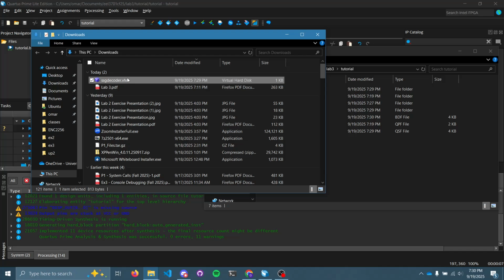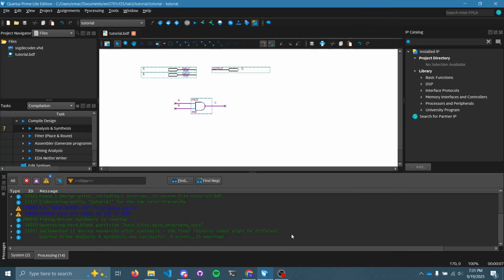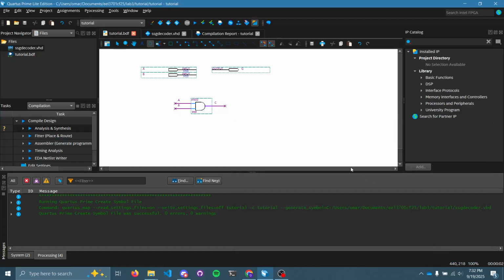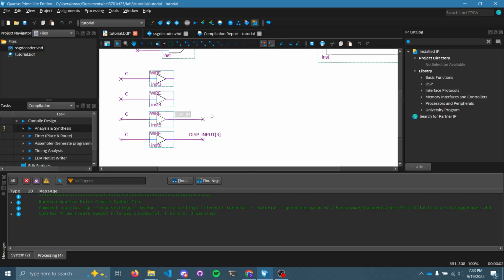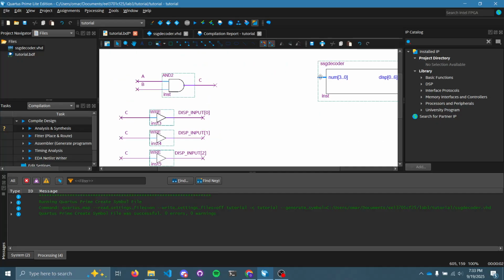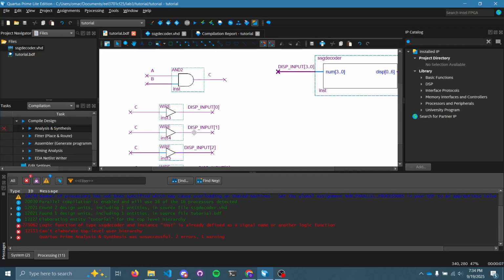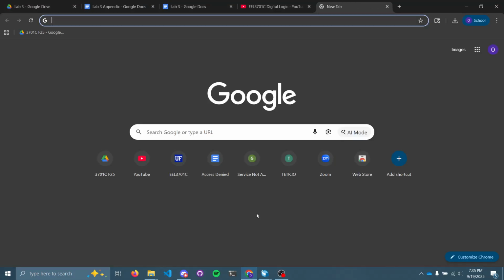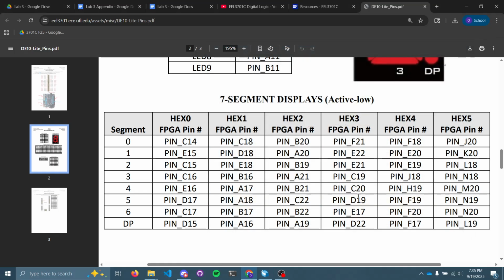Quartus Component Import Tutorial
This video is a tutorial for how to import a component into Quartus and use buses for inputs and outputs. This video is for the Fall 2025 semester of EEL3701C under Professor Bobda, this information may or may not be applicable in future semesters.
Make sure to check out our to review our course content and get up-to-date information about our schedule!